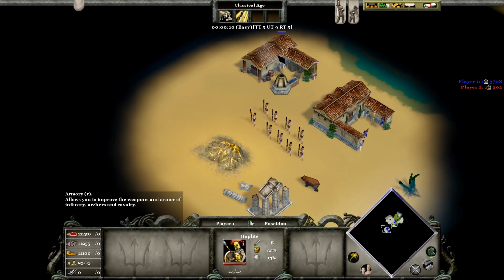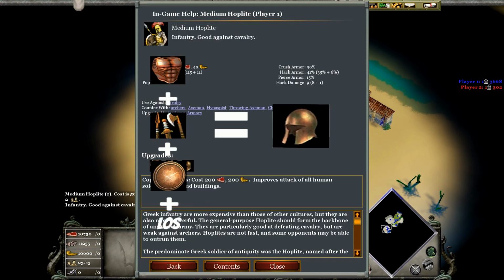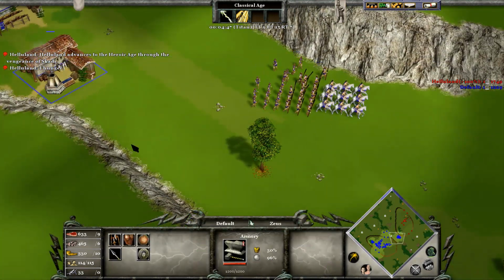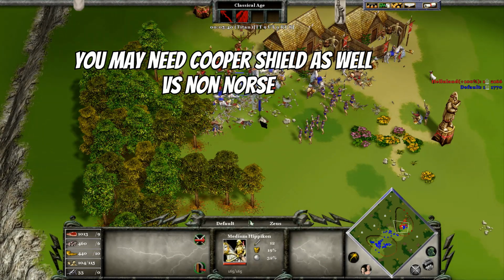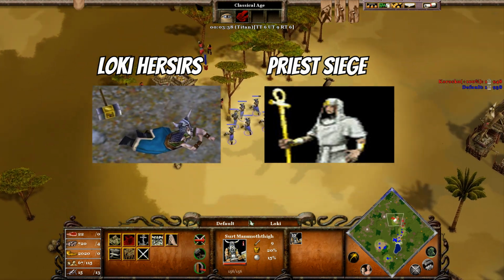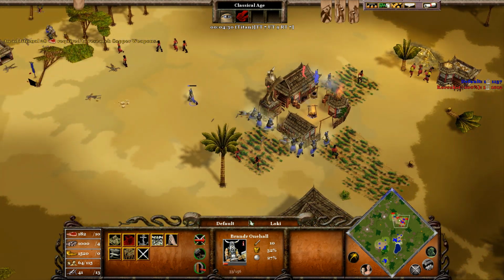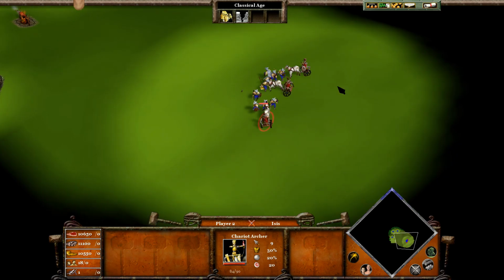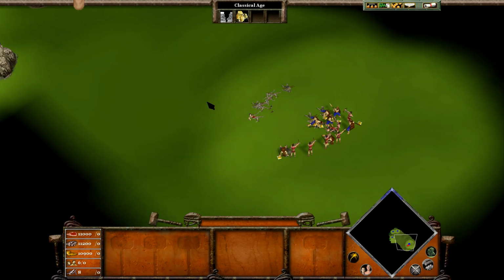How to choose between armory and line upgrades in age of mythology?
This is a guide that will tell you when to choose armory over line upgrades.